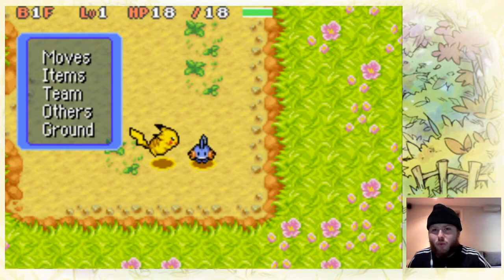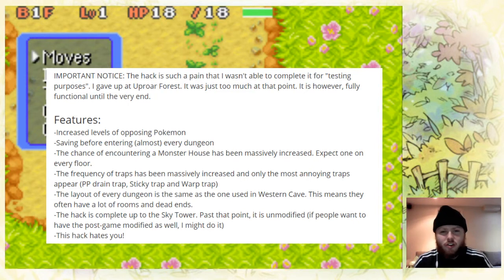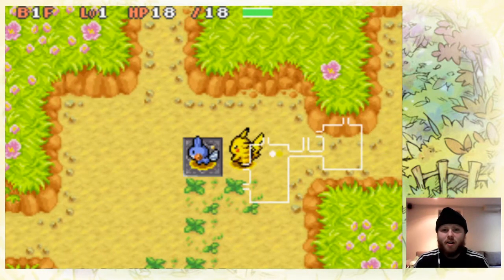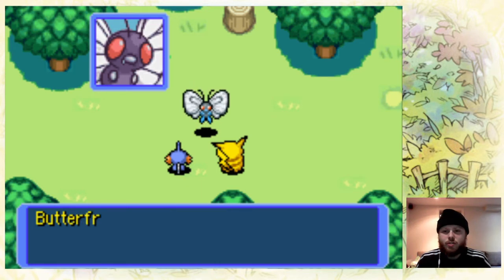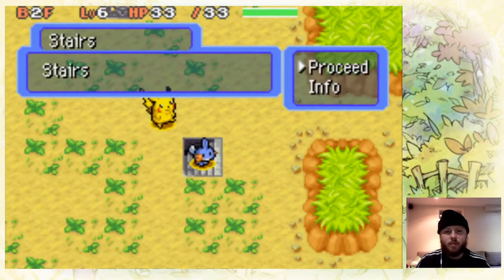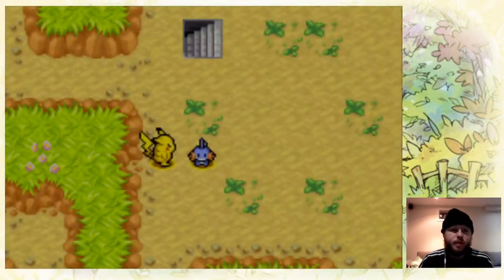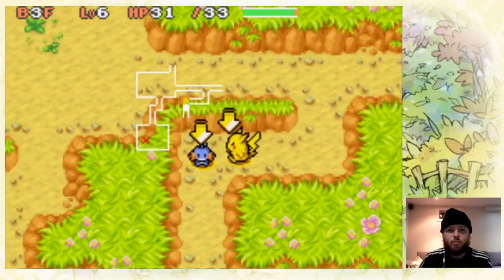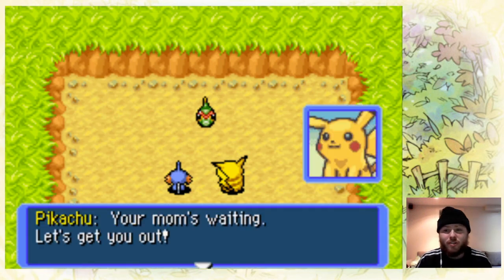No One Has Ever Beat This Pokemon Rom Hack / Pokemon Mystery Dungeon Kaizo / Part 1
Recently i found a Rom Hack for Pokemon Red Mystery Dungeon, in which it is suppose to be so hard that no one has beat it, not even the creator of the hack as the test run was never completed. Our goal is to be the very first person to complete this impossible Rom Hack. This video will be an introduction to the hack info as well as the first dungeon.